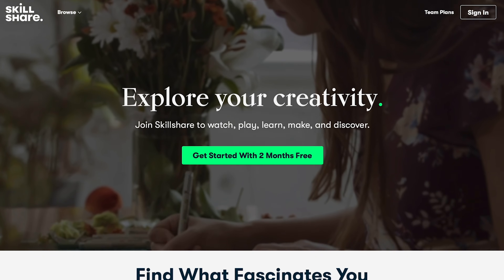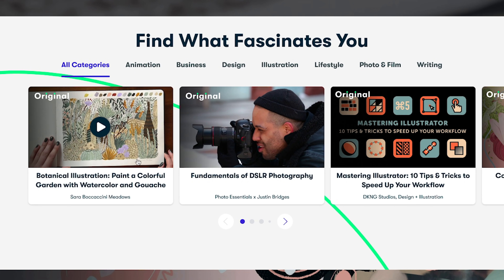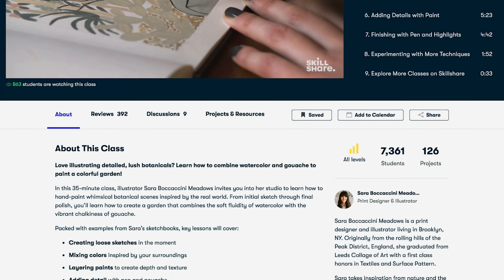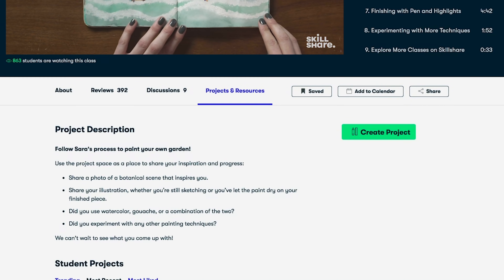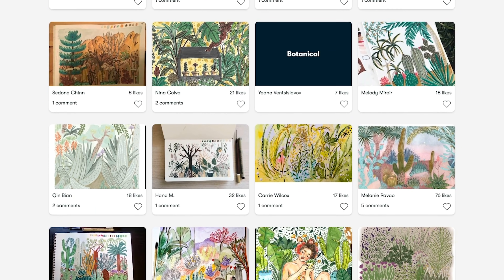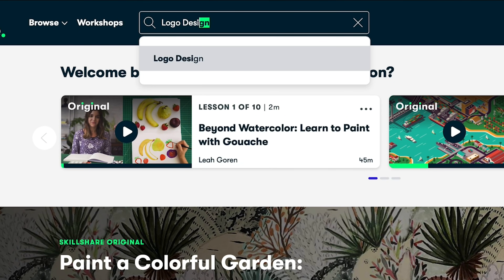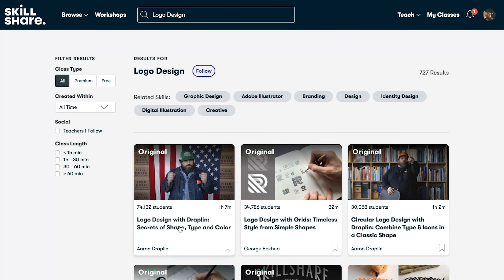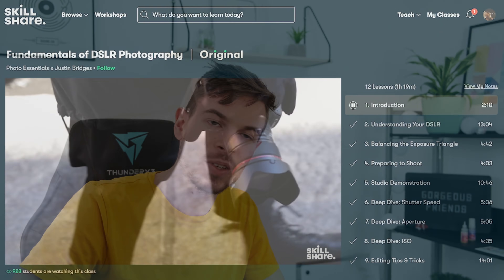Top 5 Web Development Trends 2020 (hopefully).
Click here to explore your creativity and get 2 free months of Premium Membership:

Today we are going to discuss some web development trends that are hopefully going to happen in 2020. So here is a list of my top 5 web development trends of 2020, from browser issues, progressive web apps, javascript frameworks and more!